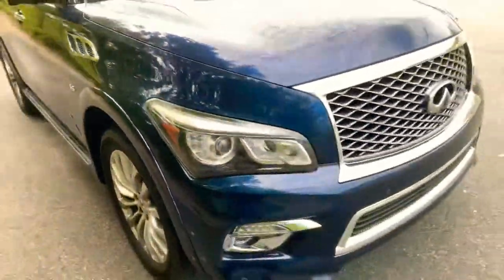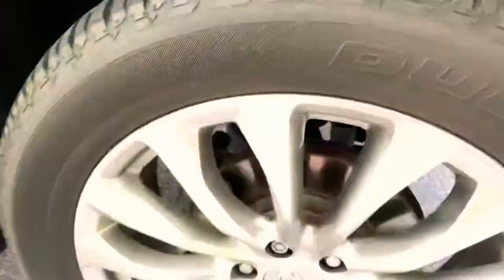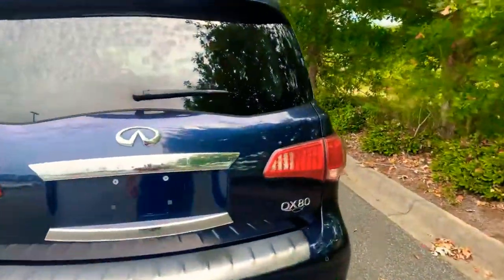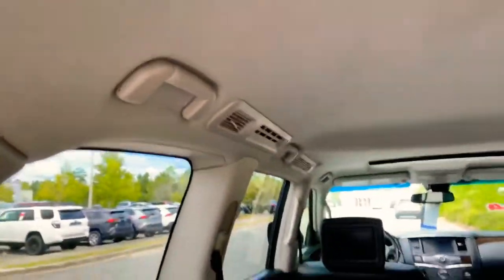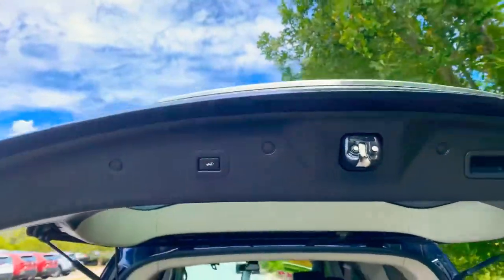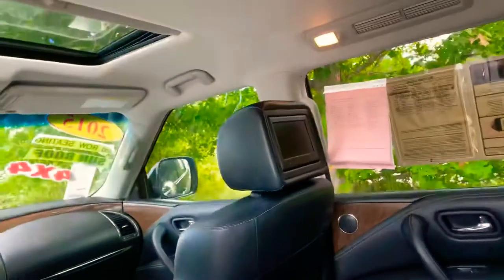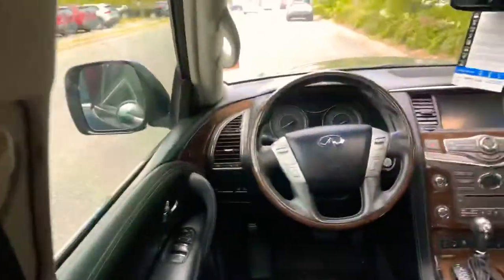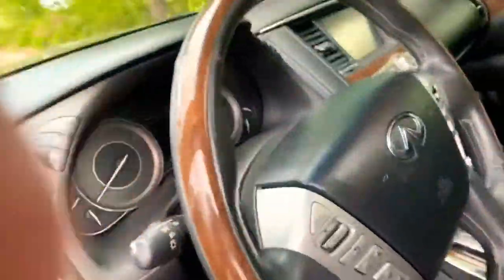Walden Intro Video - 2015 Infiniti QX80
Walden Into Video - 2015 Infiniti QX80